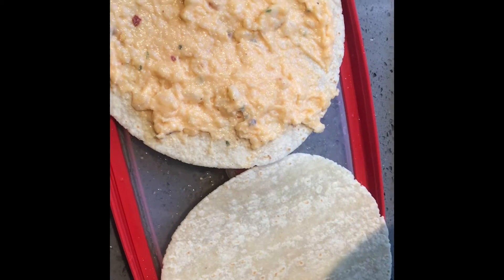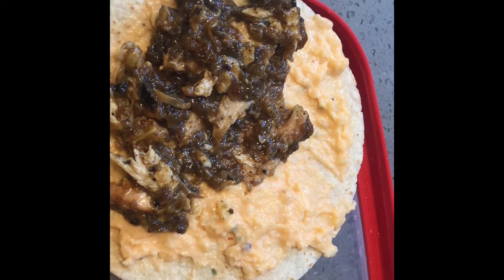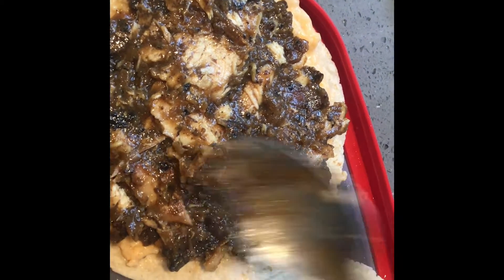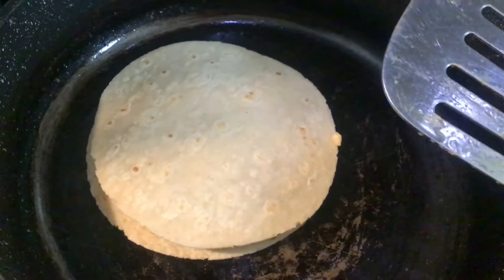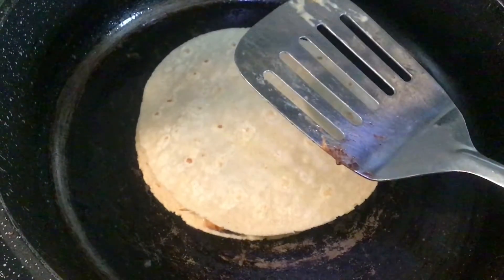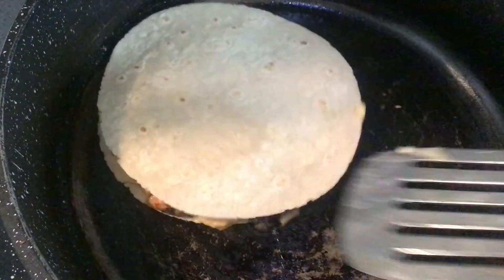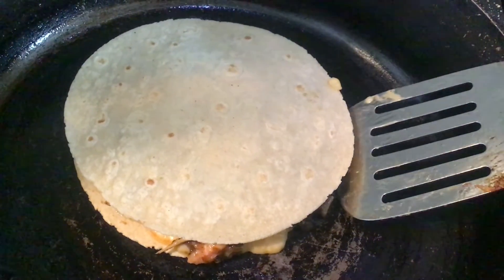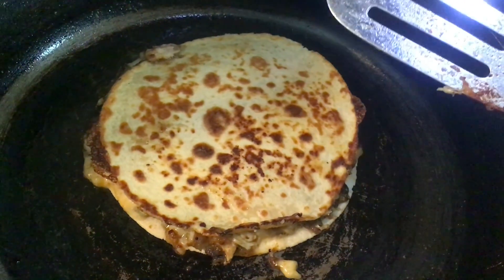My Creole Left-Over Roasted Chicken and Cheese Sauce Quesadillas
Want this recipe?
Comment "RECIPE" below ⤵
So, I had some leftovers and I decided to make some Quesadillas. I guess I will call them, My Creole Left-Over Roasted Chicken and Cheese Sauce Quesadillas🍲📖🍛🍹
My love, come on in my room with my wooden spoon and make yourself at home. Grab you a chair as you sit at my table. Take as much food as you want.
Everything is going to be alright because I will show you!
VISIT ME:
Cooking with Carleatha

(Carleatha Wells)

God's Daughters & Sons .Net Int'l

Carleatha  Wells ~ Devine Publications & Magazine

Carleatha - Personal Hairstylist

Carleatha's Unique Creations

Iron Woman & Man
(Facebook Chat Group)

Invitation only
AMAZON
Purchase Your Copy Today!
“Have You Ever… The Untold and Revealed Story ~ The Identity of It All"
Can you give a seed of love, if my works have been a blessing to you?

Have the most amazing and expecting day!